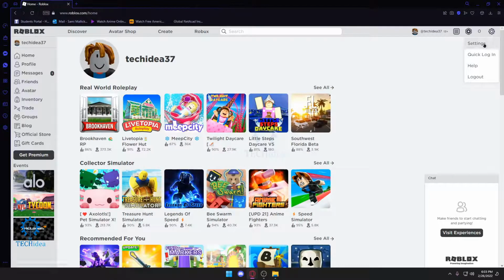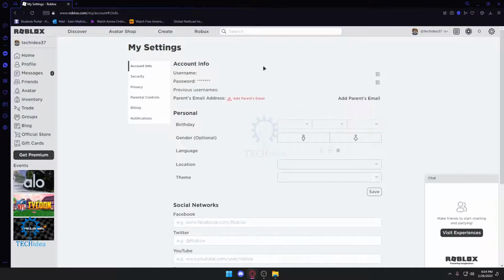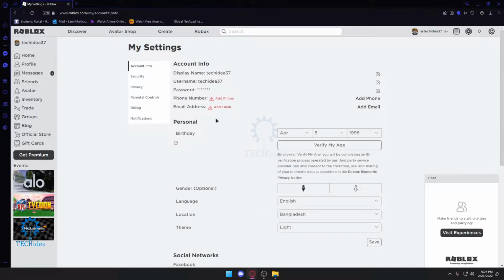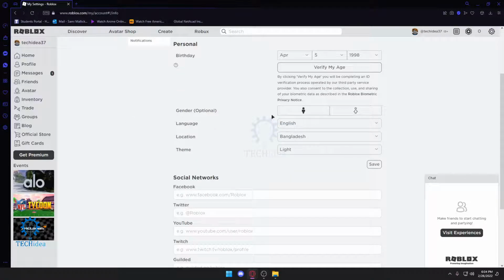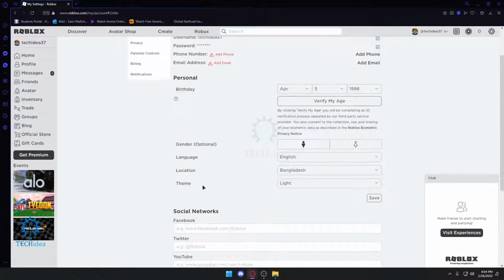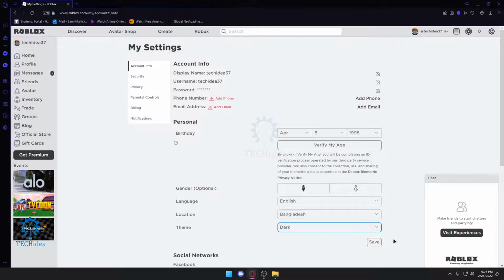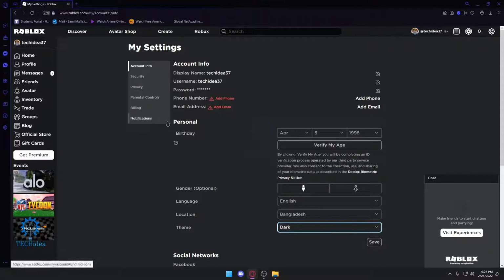how to create Roblox account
Roblox is one of the most popular games at the moment. It's in fact much more than a single game. As we outline in our Roblox Guide, it offers players a plethora of different and evolving experiences to play.

how to make a new account on roblox mobile,
how to make a new roblox account when you already have one,
how to sign up in roblox 2022,
create roblox account for child,
roblox create,
how to make a roblox account 2022,
how to make a new account on roblox computer,
roblox new account login,